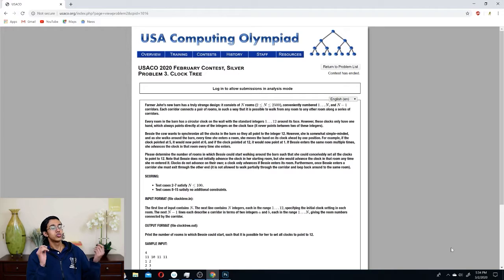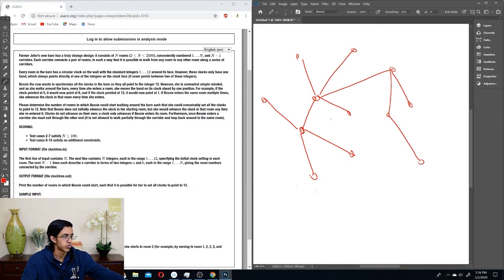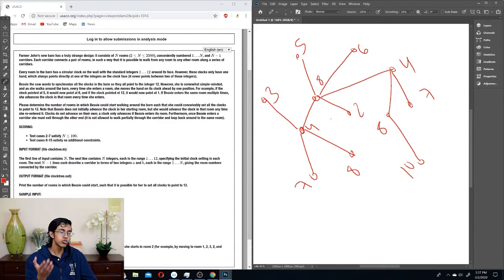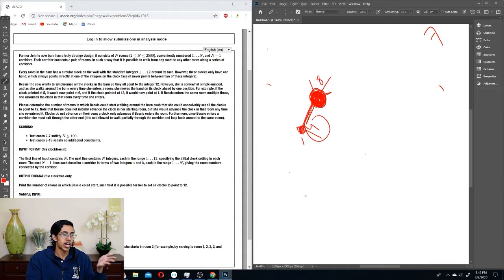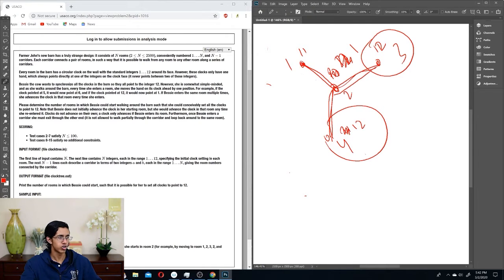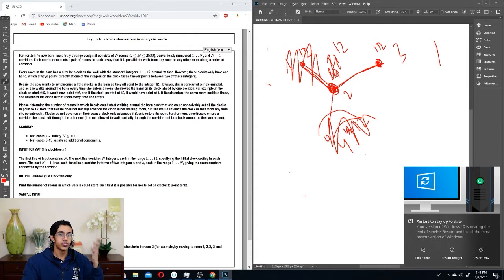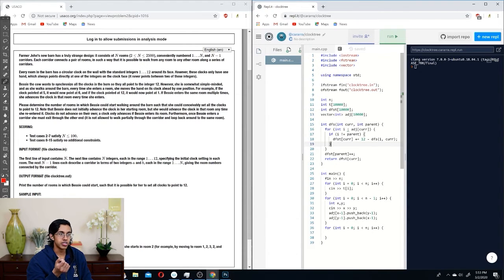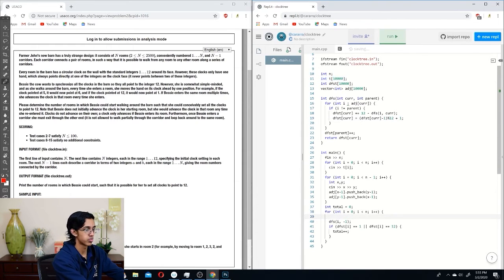USACO 2020 February Contest Silver Walkthrough: Clock Tree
Let's walk through Clock Tree, a silver problem that uses some clever DFS to help Bessie coordinate some cool clocks :D.